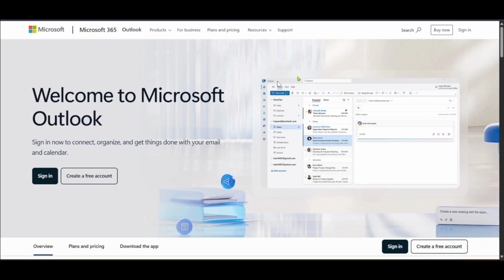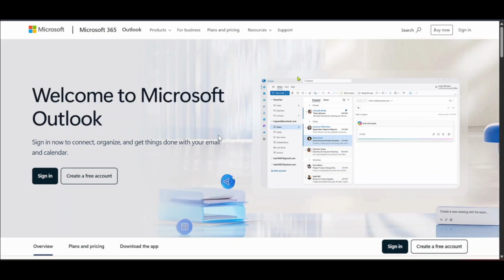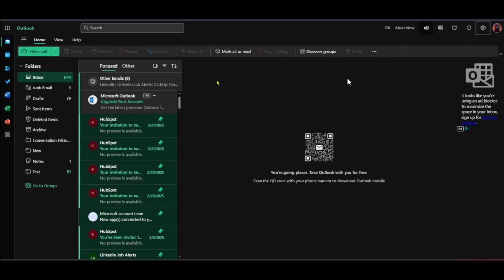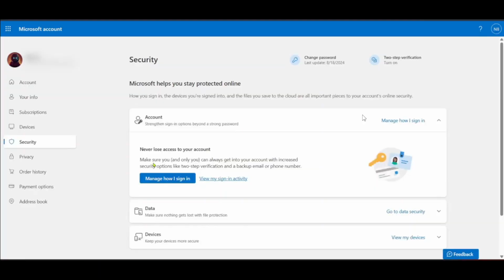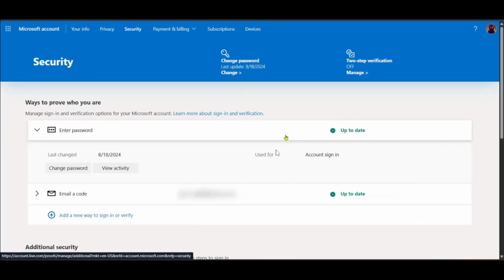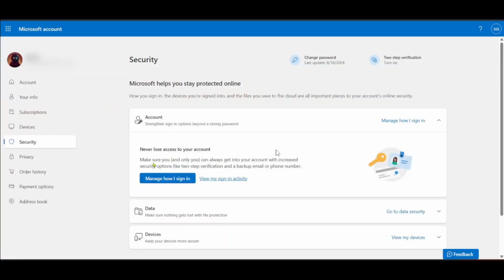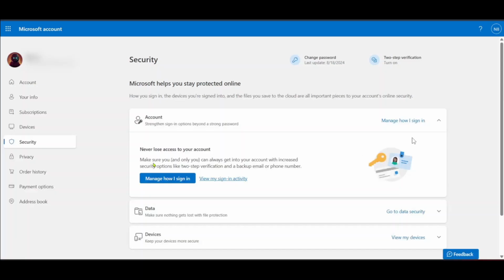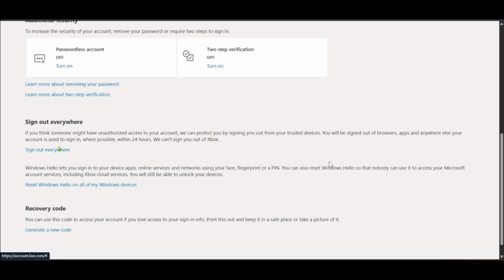How to Logout From All Devices in Outlook or Hotmail (Full 2026 Guide)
Logout from all devices in Outlook or Hotmail using this full 2026 tutorial. If you’ve logged into your account on multiple devices and want to secure it, I’ll show you how to sign out everywhere in just a few steps. This is essential for keeping your emails safe, especially if you’ve used public or shared computers. Follow along to protect your account today.